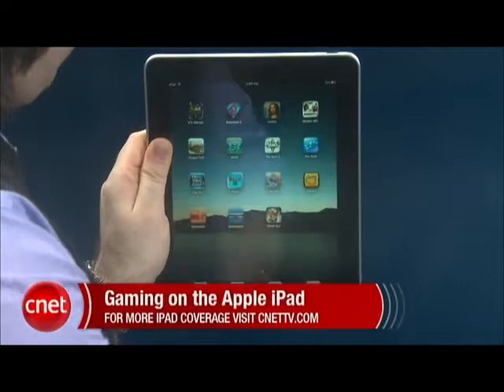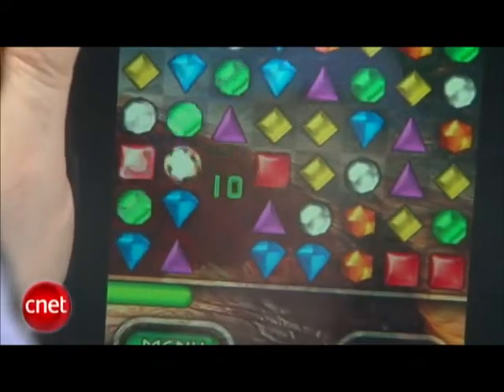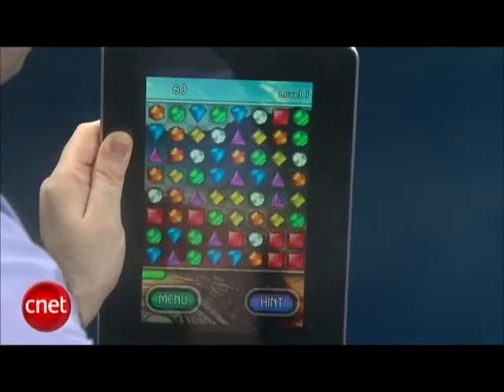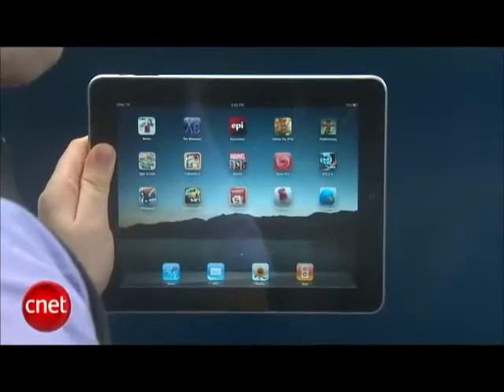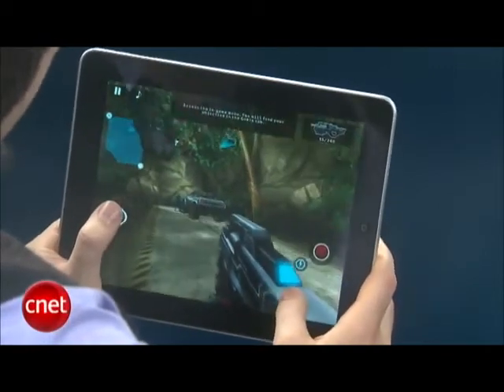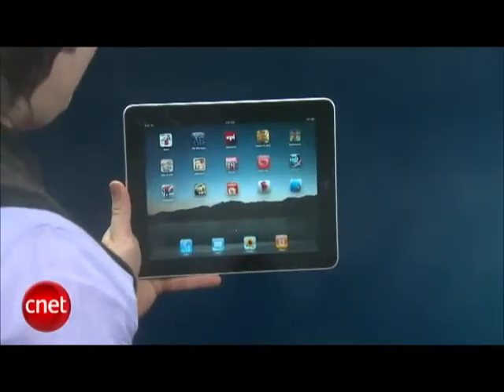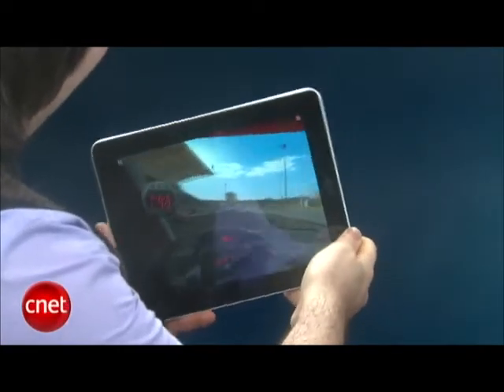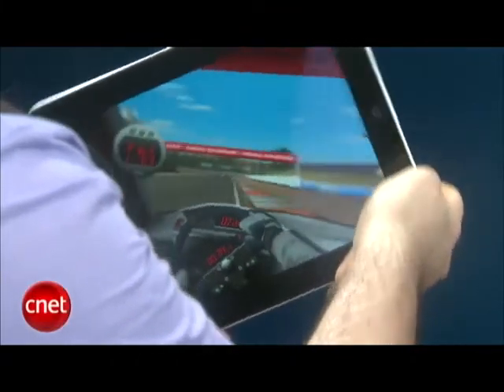[P]Gaming on the Apple iPad.avi